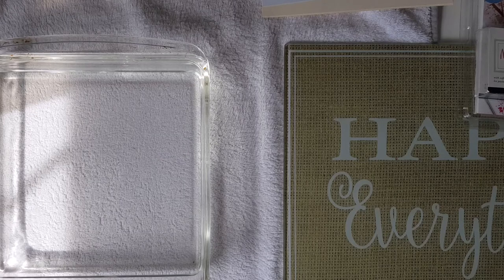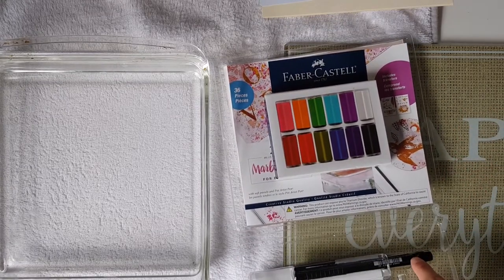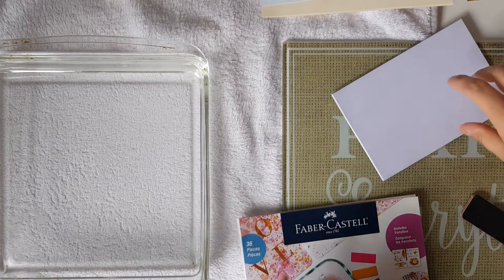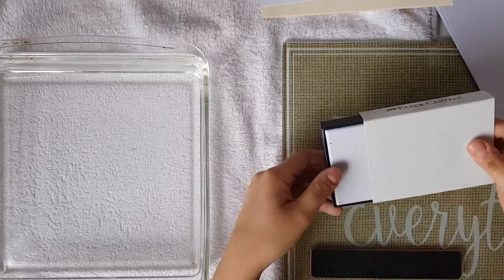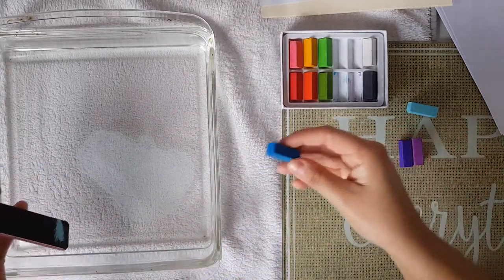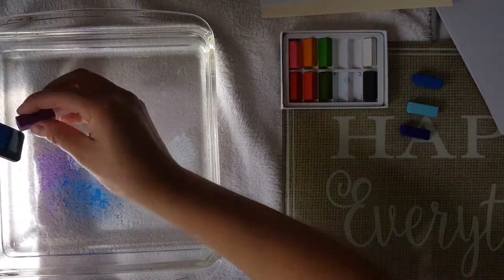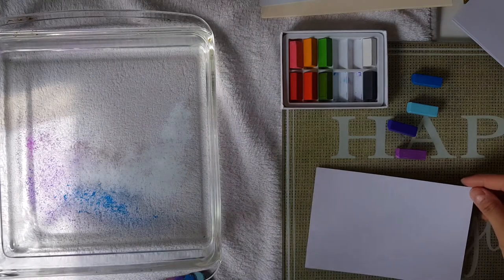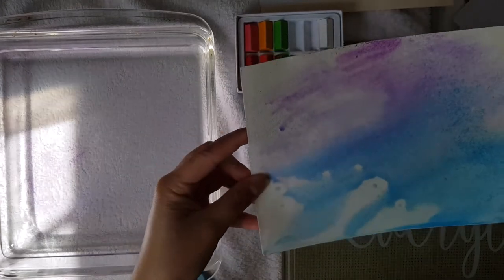Faber-Castell Marbling Art For Beginners & Martha Stewart foiling kit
I finely did it! A video where I play around with 2 products and I review it. I did had to speed up the video because it was too long. That means I had to mute the video and you cant hear my opinion.
I like both products, the marbling kit I didn't do good at it but now that I see the video again I notice that if I haven't rub with my fingers it had to give it a nice look. It is something different for sure then watercolor or ink blending.
I liked the look but I don't use it too much in my cards, is not my style. It was for sure something different to do.
The foiling card kit is nice, if you wanna have some fast made foiled cards and you like the design of them I recommend it. I had a couple that the glue didn't come off the clear sheet, I had to put it by side or I tossed it.
I also tried to find it online and there is 1 on Amazon, in case you would like to buy it.
Faber-Castell Marbling Art For Beginners
Martha Stewart Foiling Kit
My FAVORITE Stamp Platform
Bira Craft Easy Stamp Platform Tool for Accurate Craft Stamping (Stamp Tool)
Crafter's Companion LARGE guillotine
Crafter's Companion SMALL guillotine
Crafter's Companion Folder-Large Die & Stamp Storage
Crafter's Companion Folder-Small Die & Stamp Storage
Gemini Junior, Twin-Function Cutter & Embosser
SPELLBINDERS:
If you use it it would mean a lot to me.

HEARTFELT CREATIONS:
I love Heartfelt Creations! Heartfelt Creations has an amazingly unique line of coordinating artistic stamps, detailed craft dies, and designer papers.
Their products create timeless and elegant handmade cards, scrapbook layouts, and altered art projects. Here’s $20 off your first order of $40+. You can thank me later :)

If you like to get CASH BACK and save money I really recommend these 2 Apps.
I use them every day and it's really worth it for all the money you can get back.
For example at HSN.COM and Michaels.com

         THANK YOU SO MUCH FOR YOUR SUPPORT!!!